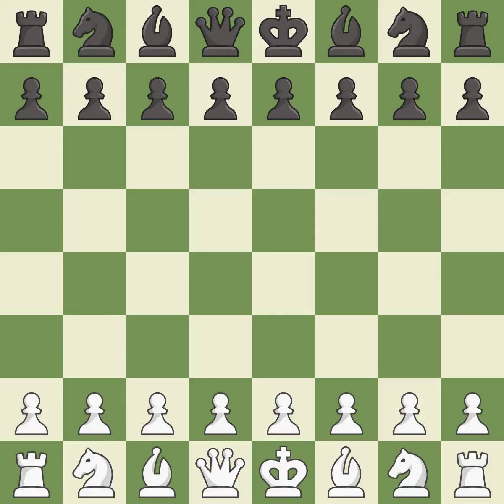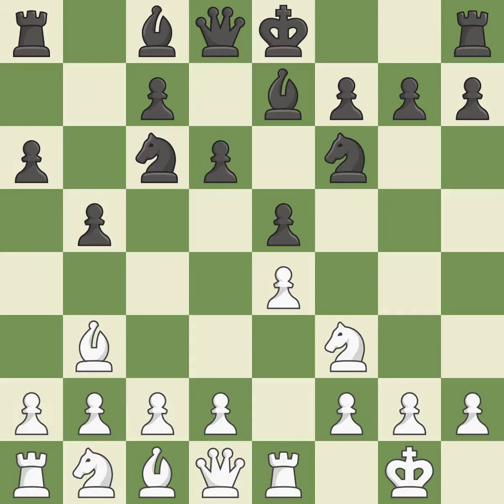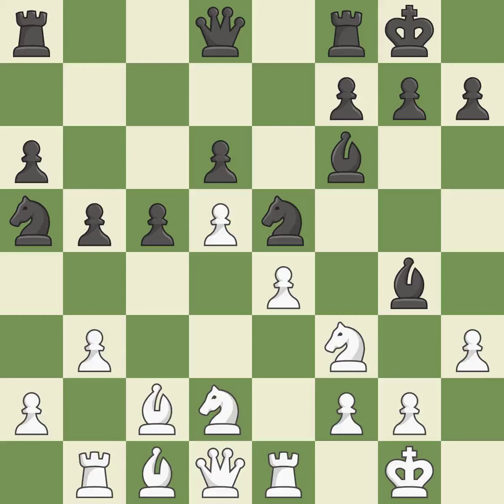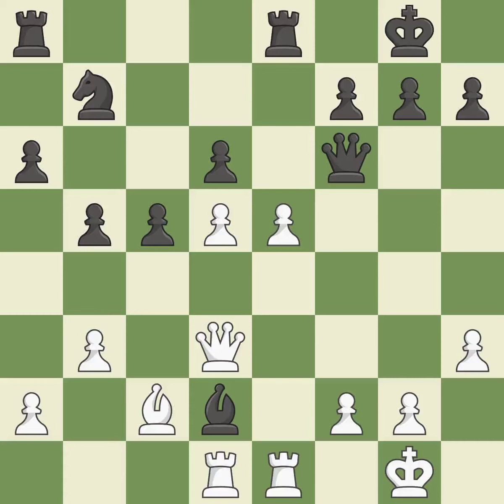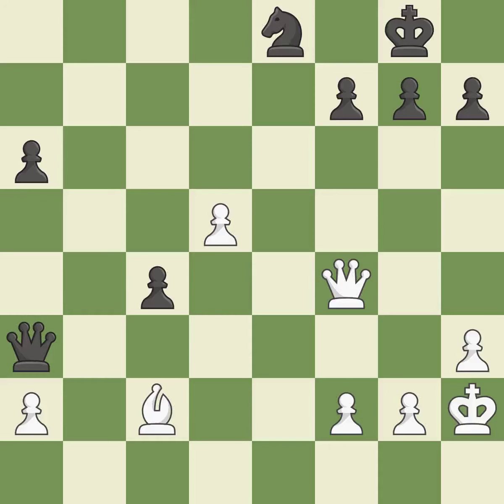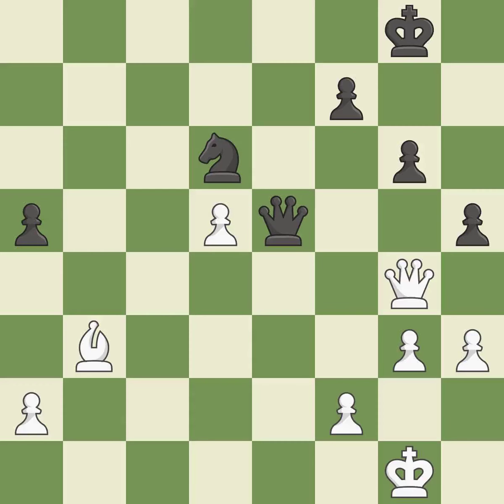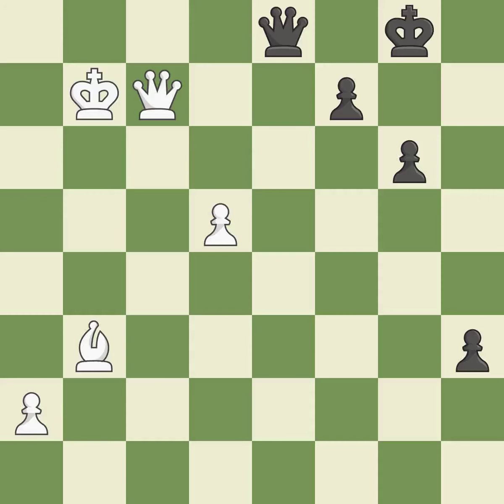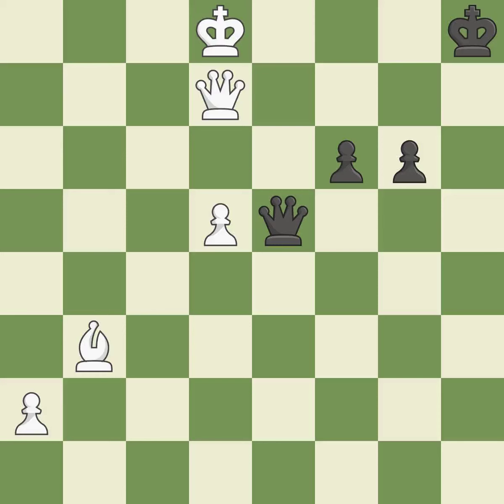White Tal Mikhail (LAT),Black Gligoric Svetozar (SCG)Ruy Lopez Opening: Morphy Defense, Closed, Yat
Ruy Lopez Opening: Morphy Defense, Closed, Yates, Bogoljubov Variation, 10.Be3 exd4,Event Ch World (match) (cand.) (1/4),Site Belgrade (Yugoslavia),Date 1968,Round 7,White Tal Mikhail (LAT),Black Gligoric Svetozar (SCG),Result 1-0,ECO C91,WhiteElo 0,BlackElo 2447,Annotator ,Source ,Remark